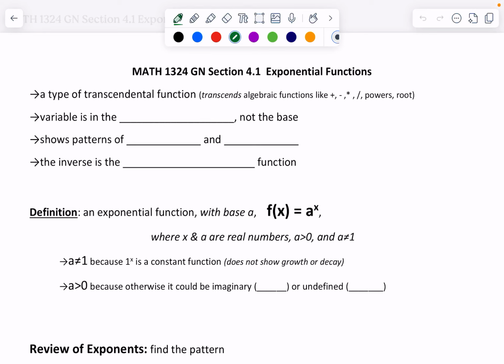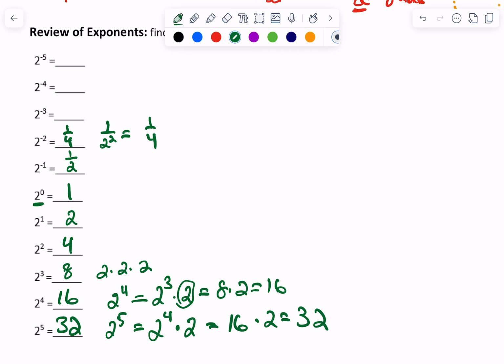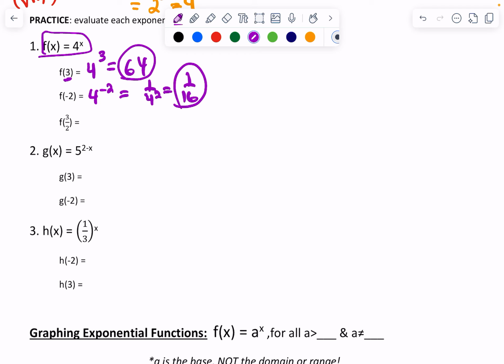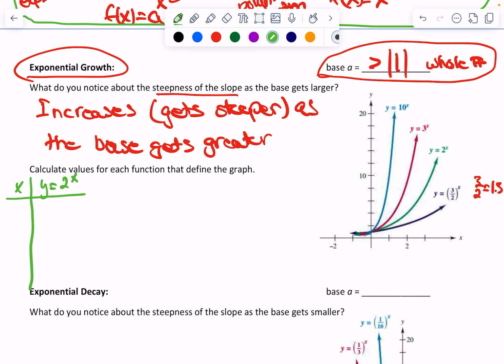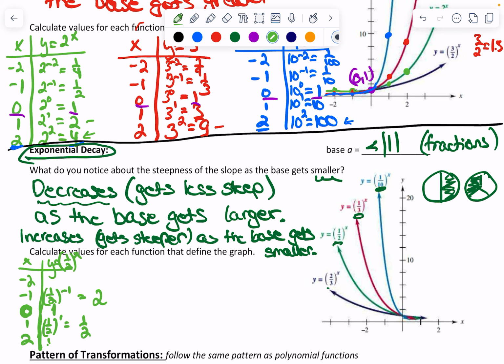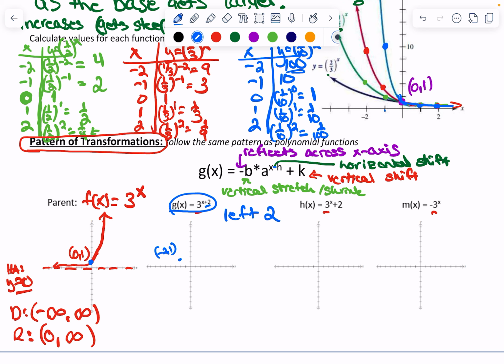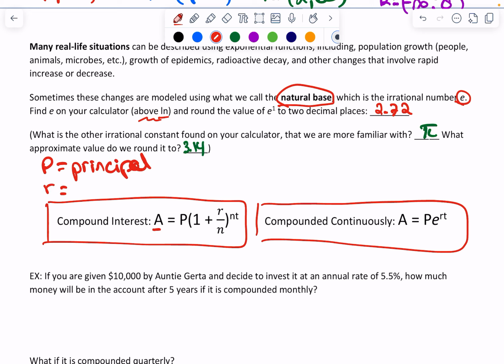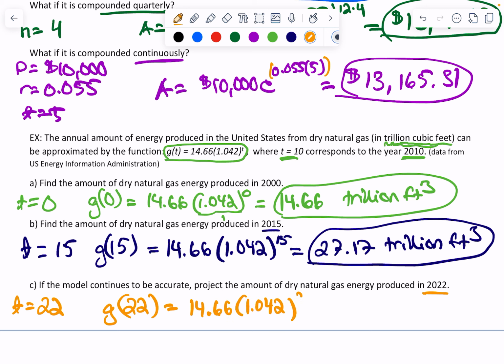Math 1324 4.1 Exponential Functions